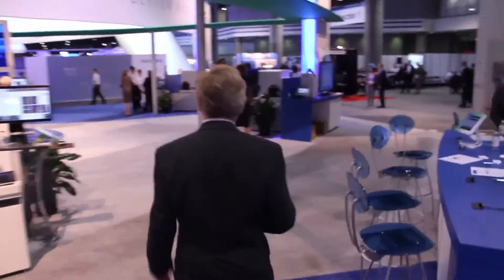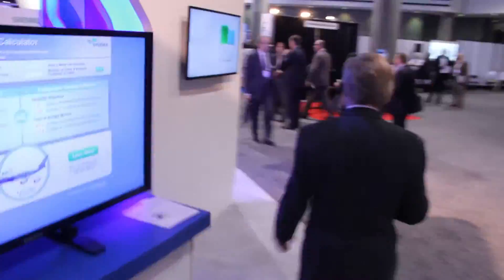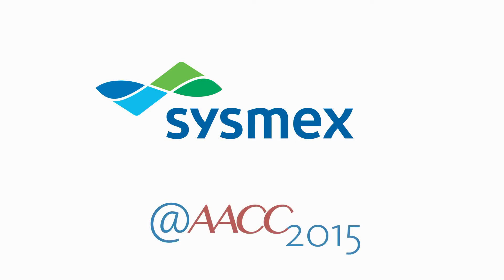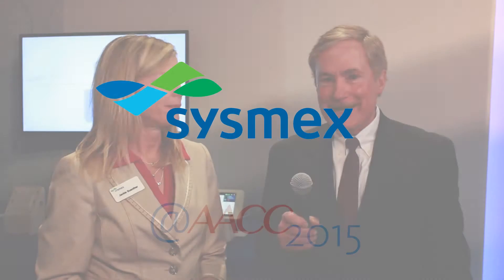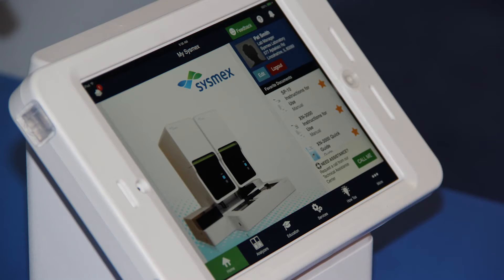Sysmex Services, My Sysmex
Smart technologies power laboratory success.  My Sysmex is a mobile lab assistant that displays critical analyzer and educational information all in one place.